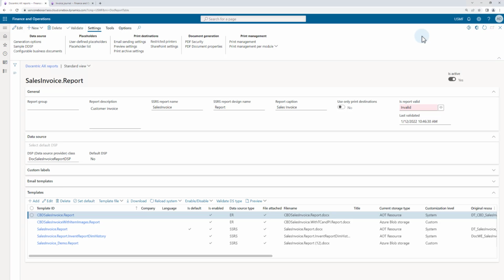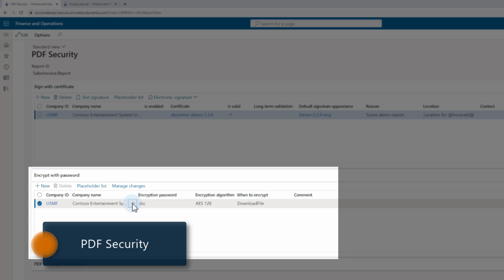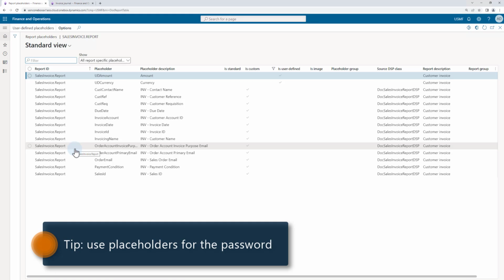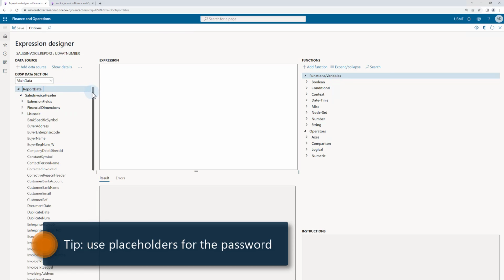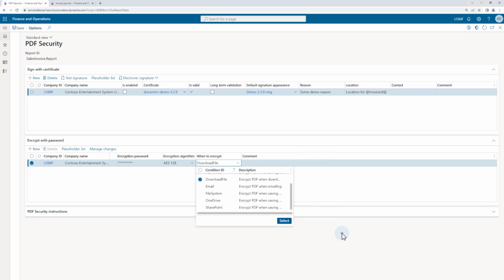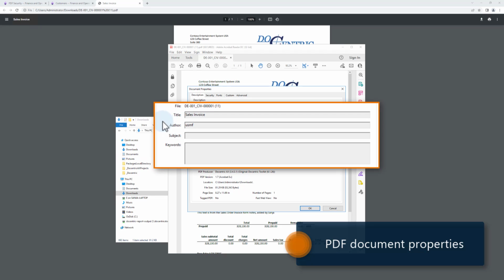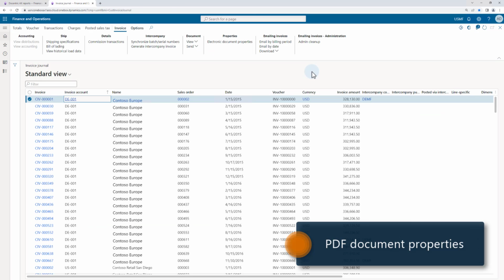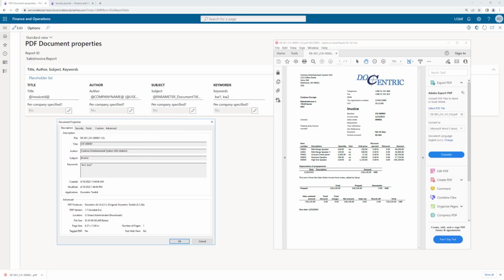Advanced functional training: PDF encryption and document properties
In this video we demonstrate how to configure the Electronic signature certificates and appearances to be used when PDF documents are generated.